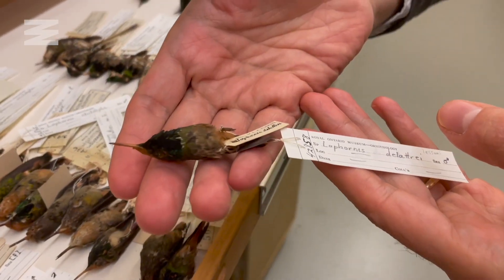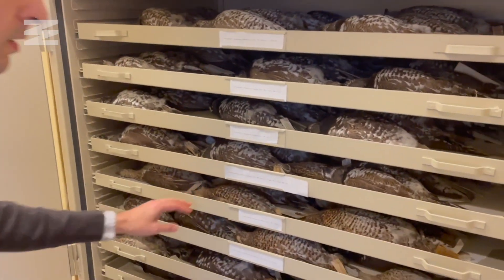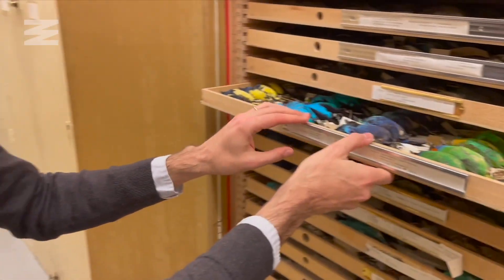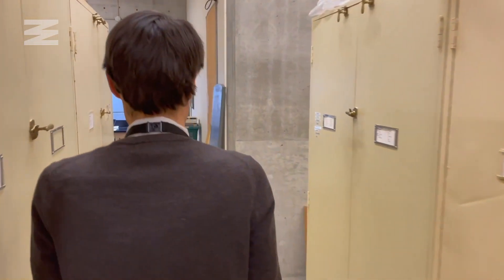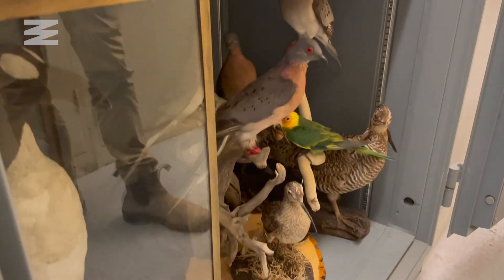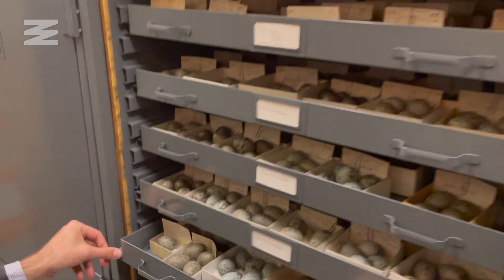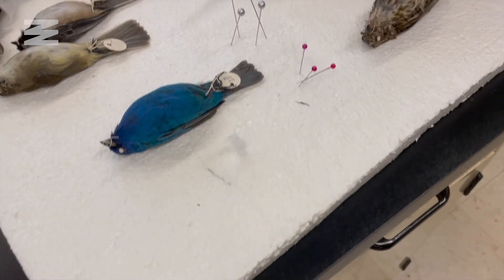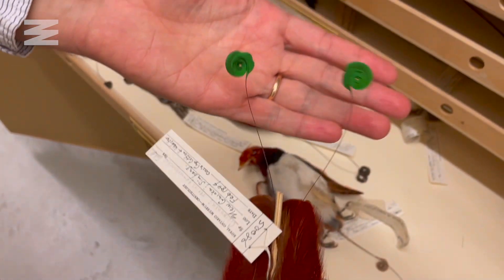Inside This Museum’s Collection Of Dead Birds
A behind-the-scenes look at the Royal Ontario Museum’s ornithology collection rooms. Comprising of well over 100,000 bird skins, and tens of thousands of skeletons and eggs, this is one of the most complete collection of bird specimens anywhere in the world.

Having previously worked and volunteered at the ROM, I was shocked when I learned how much of the museum’s objects and specimens were not on display to the public, but locked away in storage rooms. Wanting to get a glimpse into this hidden collection, I met with Dr. Santiago Claramunt, the Associate Curator of Ornithology at the ROM, who gave us an inside look at this expansive collection.